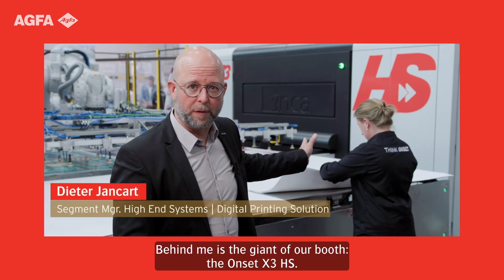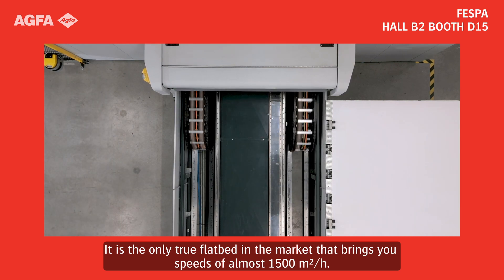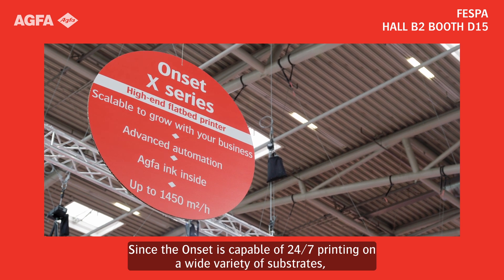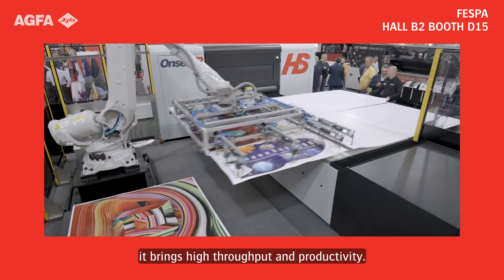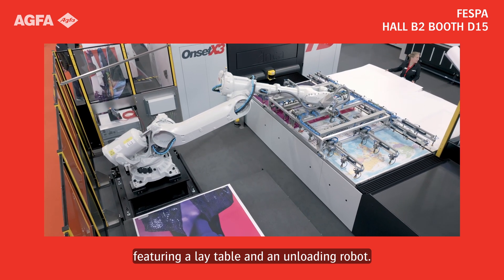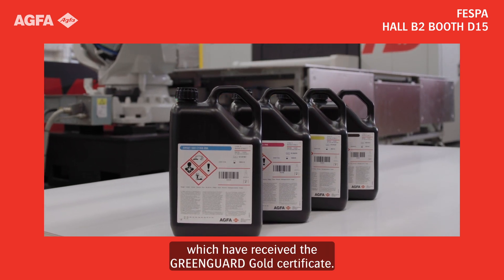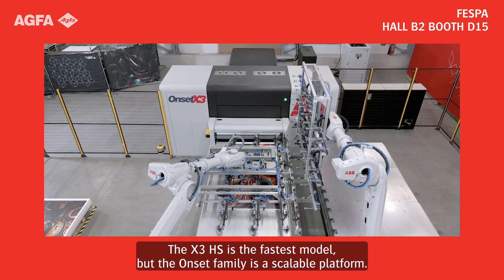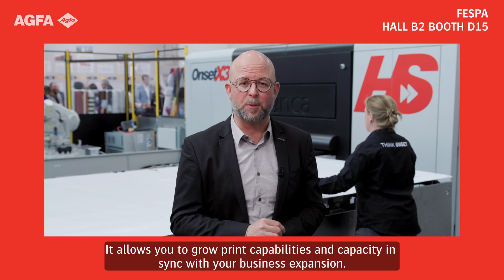FESPA 2023 Onset X3 HS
We brought the robot-powered Onset X3 HS to FESPA. Dieter Jancart, our High-End Systems Segment Manager, tells you what to expect from this supersonic page-wide flatbed inkjet system...

Think Inkjet. Think Agfa.